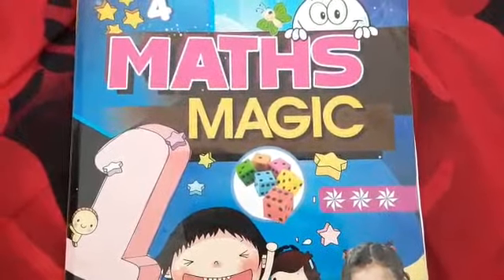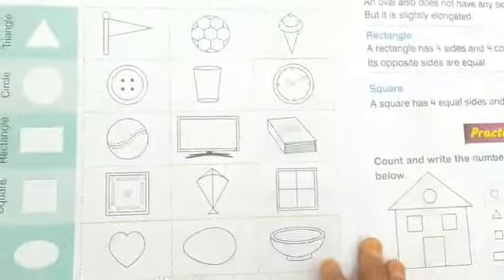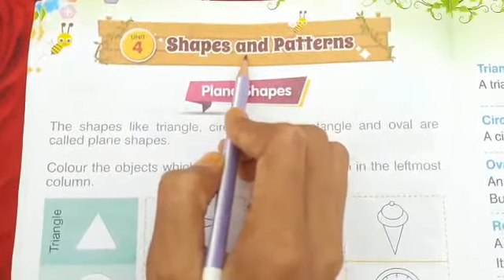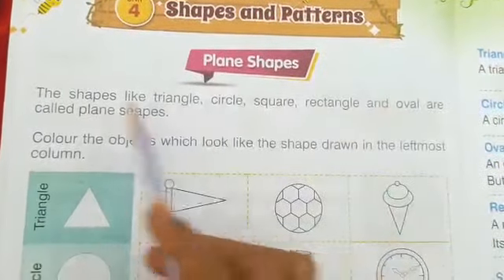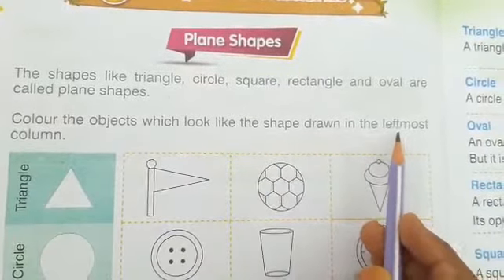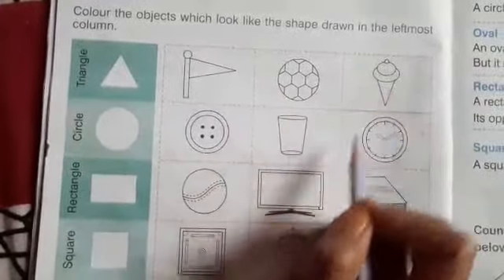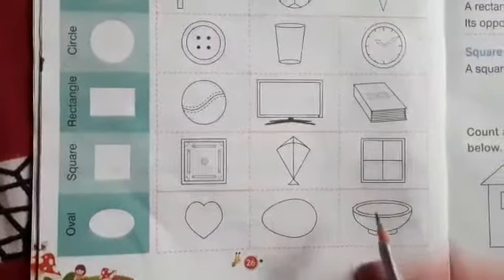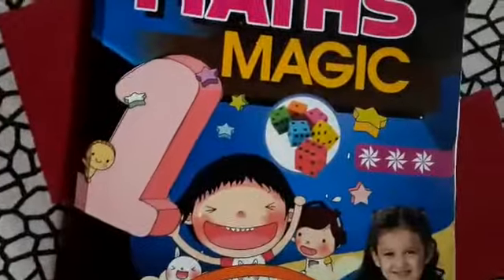Class ukg math | 03 july